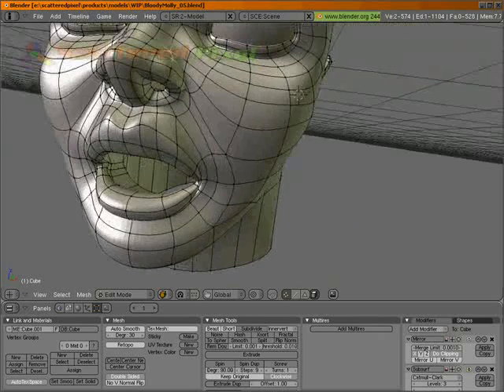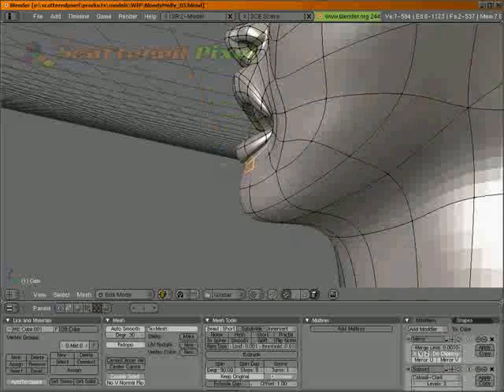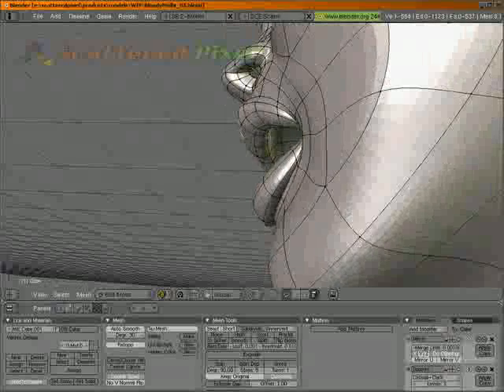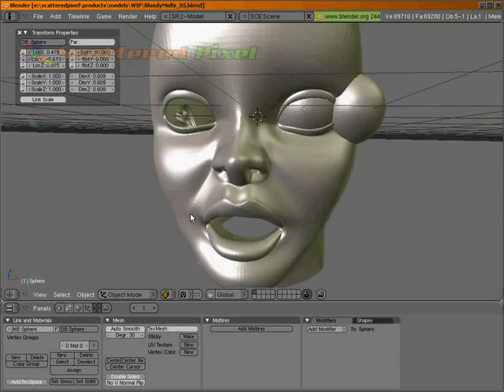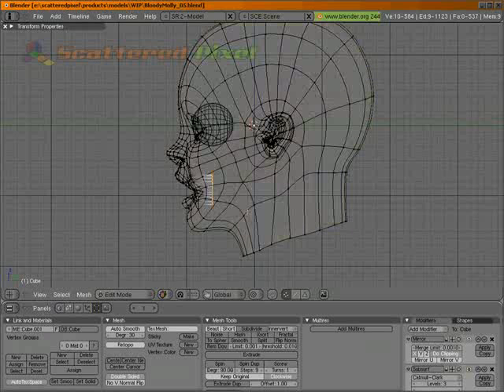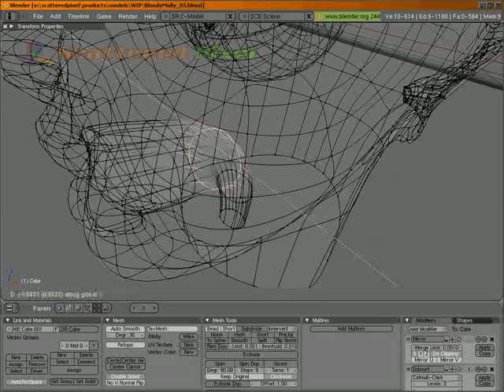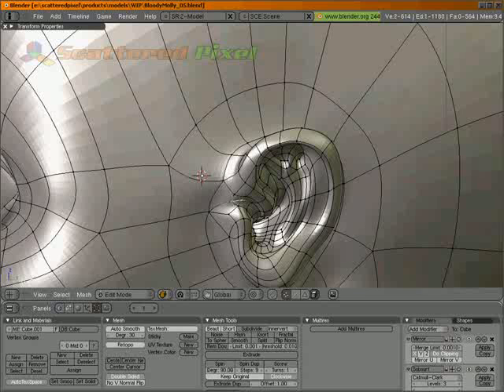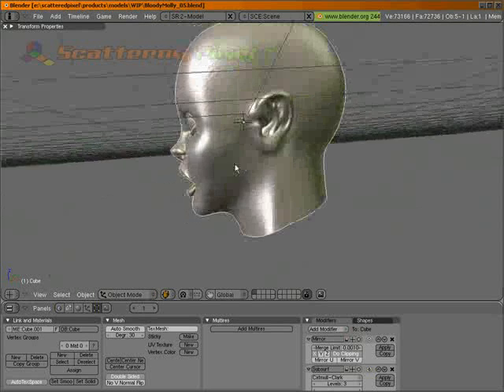Head Modelling Part 5 - Making Adjustments 2/2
Blender Training - Head Modeling Video Series